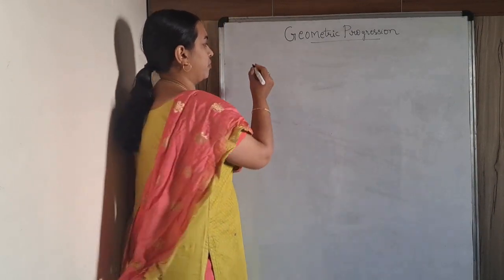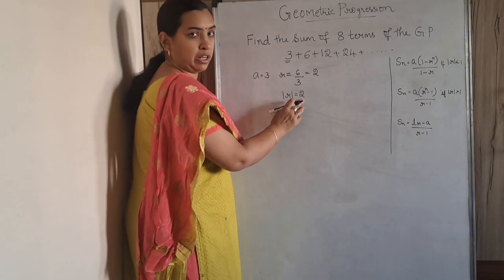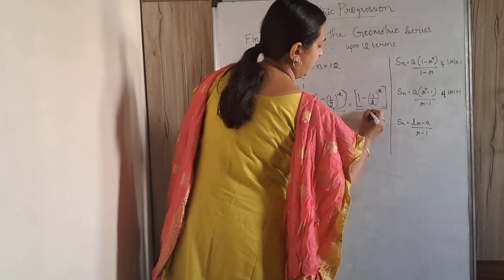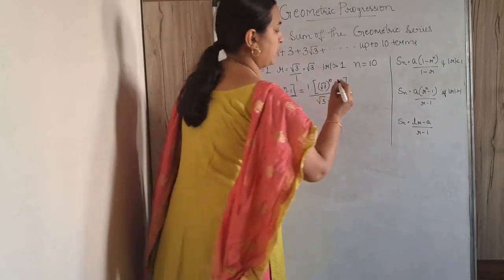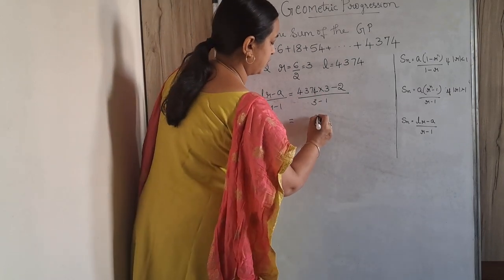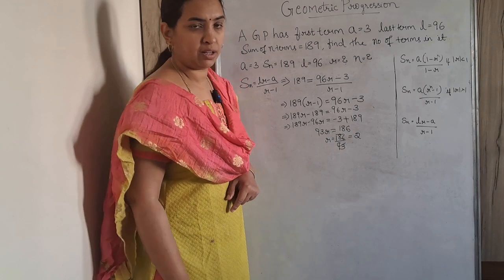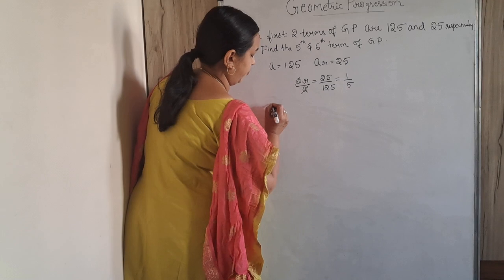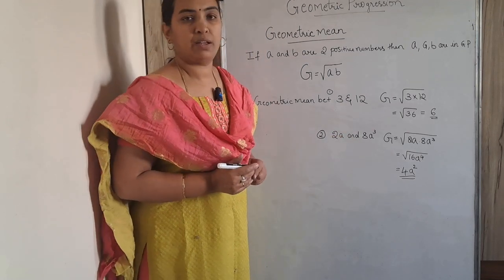Geometric Progression(Part 2)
In this video you will be learning about Geometric Progression,how to find the sum of 'n' terms in GP and solve problems based on it.